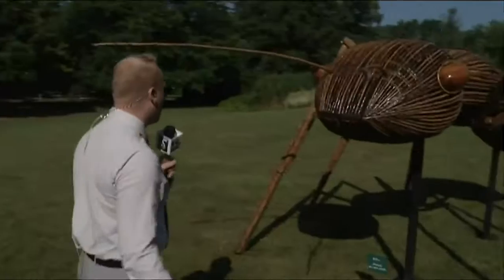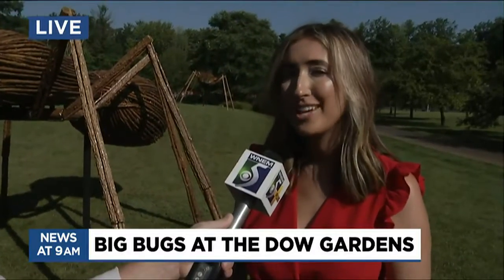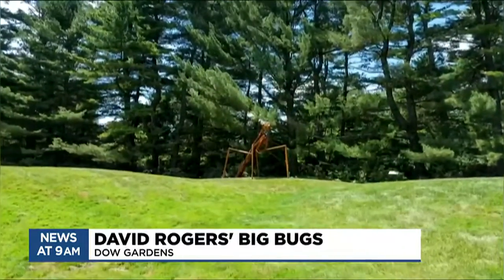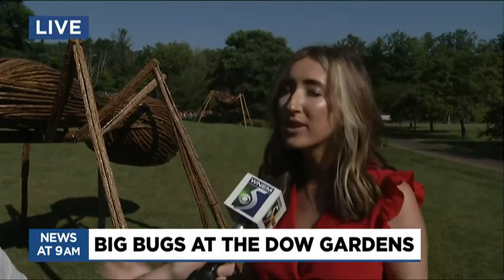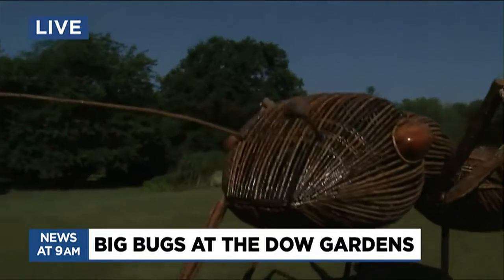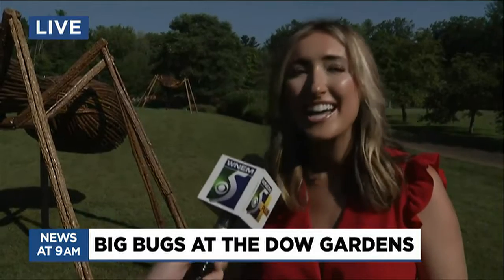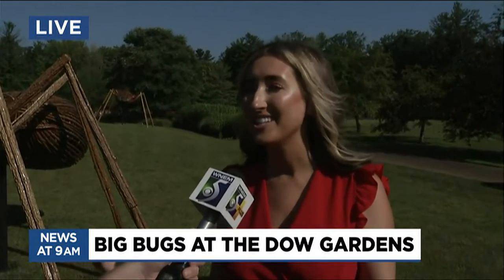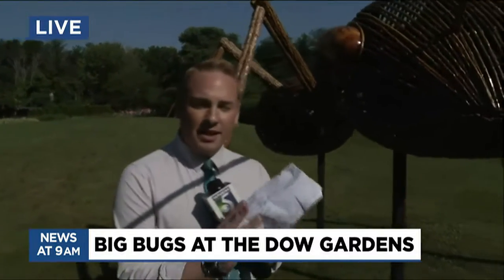WNEMTV5 - David Rogers' Big Bugs Exhibit at Dow Gardens!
Check out 10 larger than life insect art sculptures as you roam through Dow Gardens